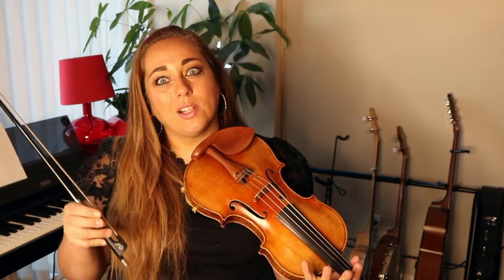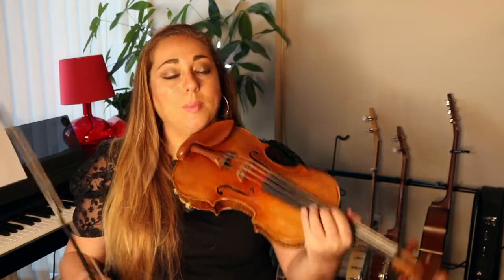fiddlefridays Week 21: Mason's Apron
Ivonne Hernandez teaches the tune 'Mason's Apron' then plays it slow, medium and up to speed. ~Friday May 21, 2021~
Slow: 9:15 (once through)
Medium: 12:17​ ​​​ (once through)
Up to Speed: 13:55​​​​ (twice through)
Hope this is fun and helpful and if you have any tune requests or questions, I'd love to hear from you!
Thanks to Roberta Rowbottom for playing piano with me!

Ivonne is an award winning fiddler from Victoria, Canada.